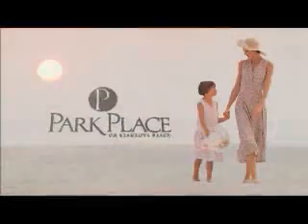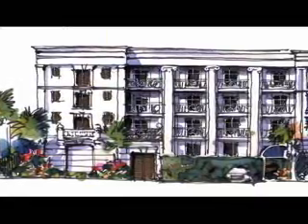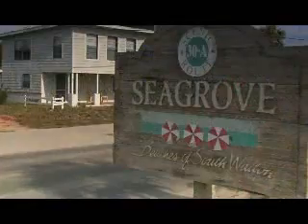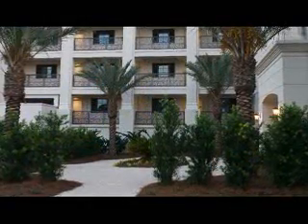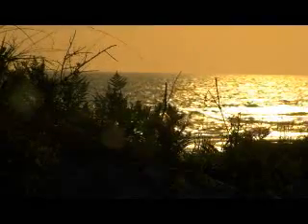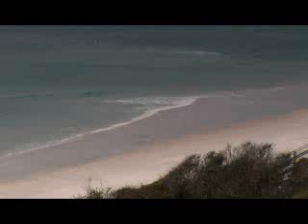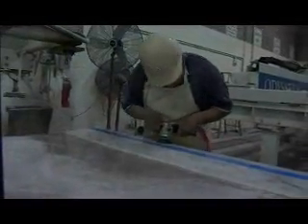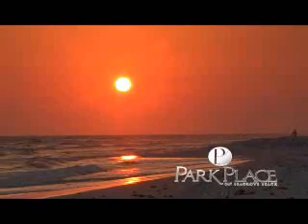Park Place Seagrove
Park Place Seagrove Florida